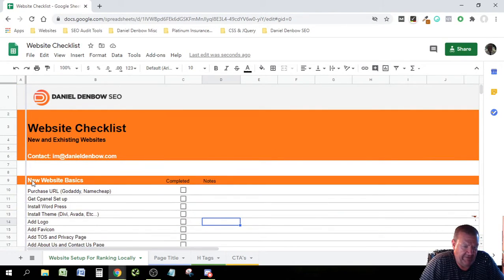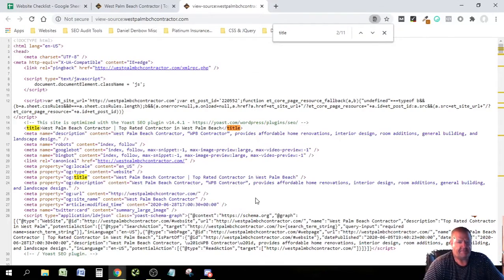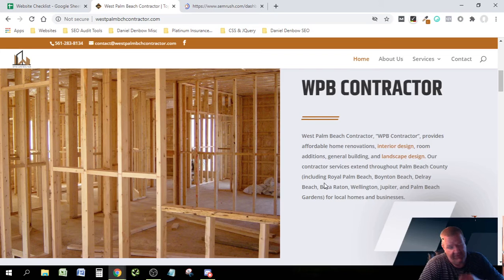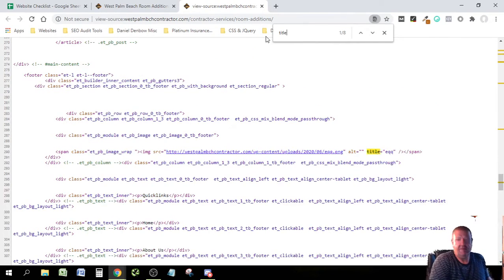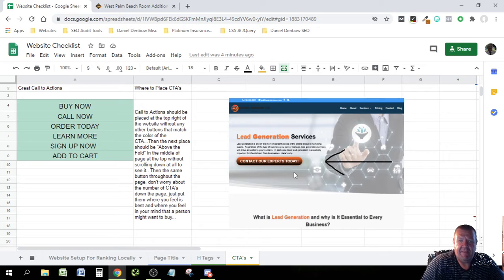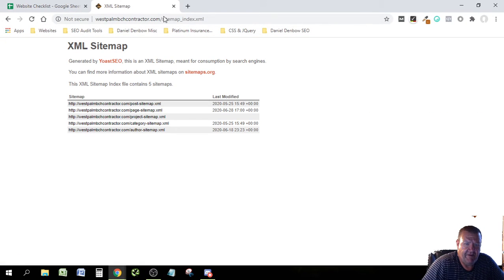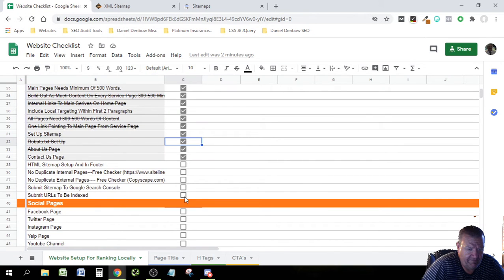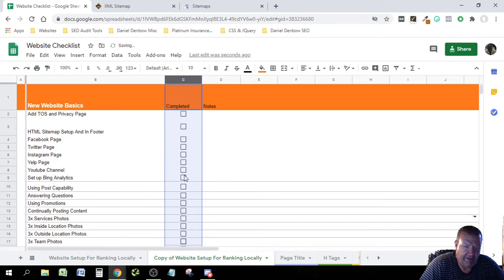Here's Exactly How I Ranked A Local Website #1 In Google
Good Afternoon Everybody, Daniel Denbow here, hey what i'm going to cover today is what i did
like Semrush or do some keyword research or even you can even use a the godaddy one or the uh the one that's i can't think let's call it now keywords explorer so i don't know what's going on here but you can use semrush or ahrefs or keyword explorer keyword planner in your adwords tool but as we just keep going down the list here you see we got our service places pages your main service page under the service tab we got that we want all the pages you need a cta above the fold if we go in here look we see we go in here to home renovations next tab very first one
and it says page loads should have its load speeds are a little slow on it right now because our internet's slow because i'm running a bunch of stuff in the background.